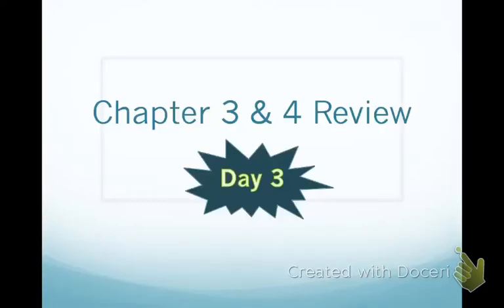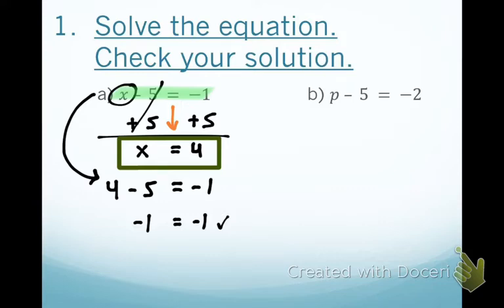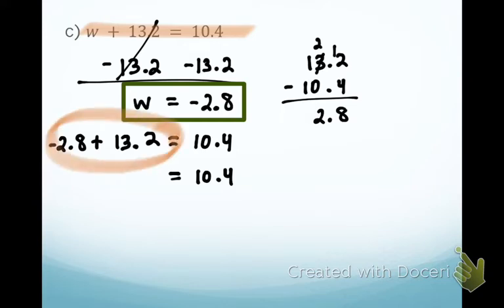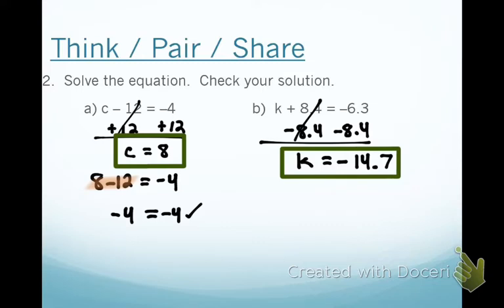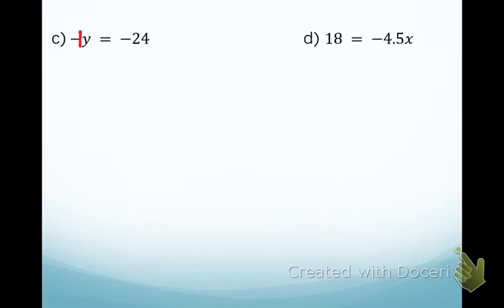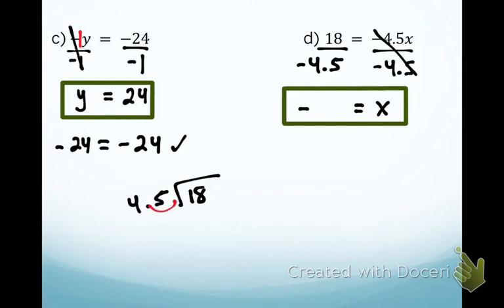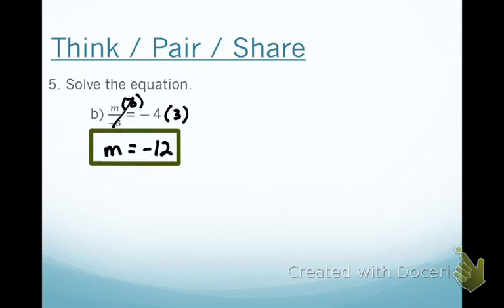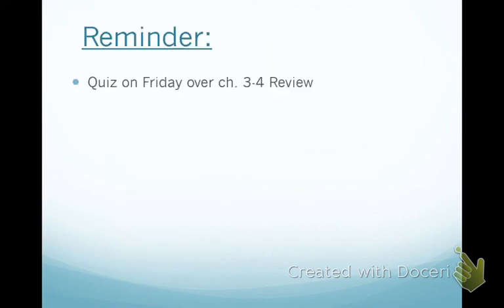Chapter 3&4 Review: Day 3